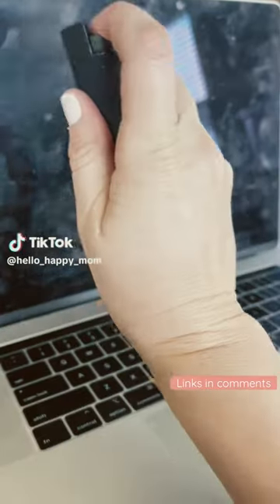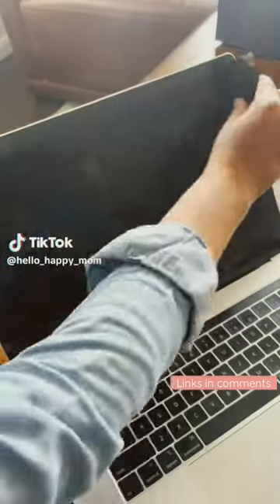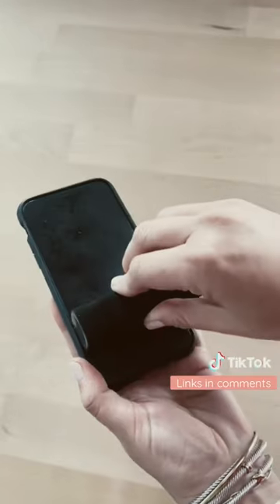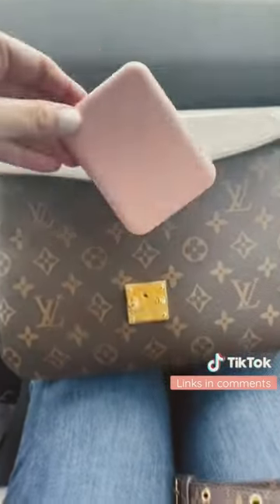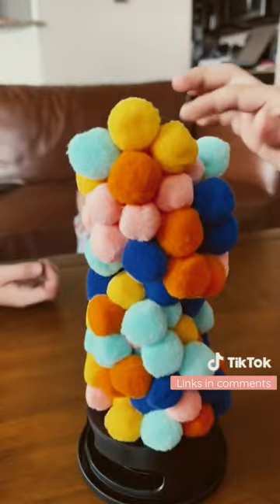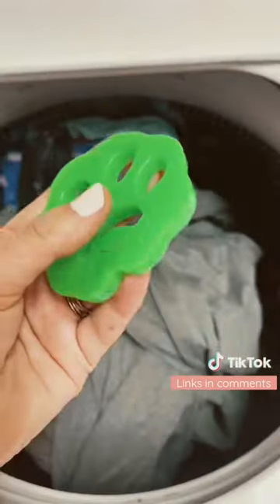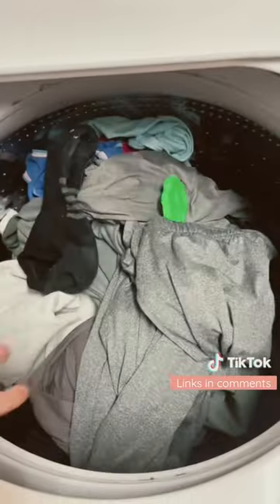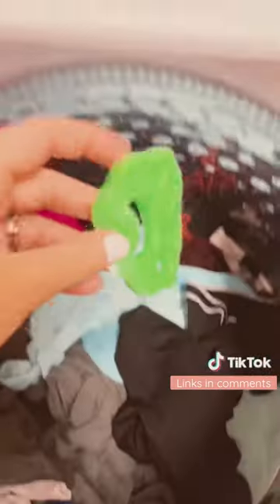Love these finds!